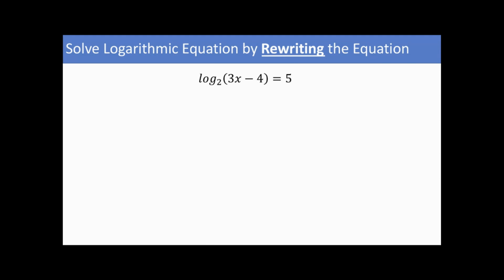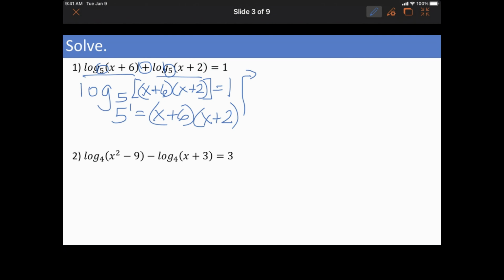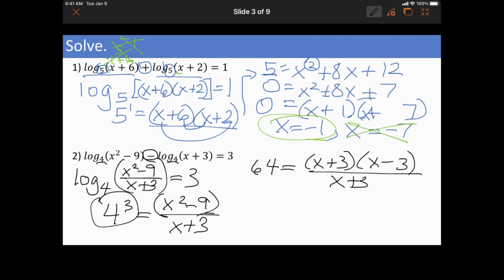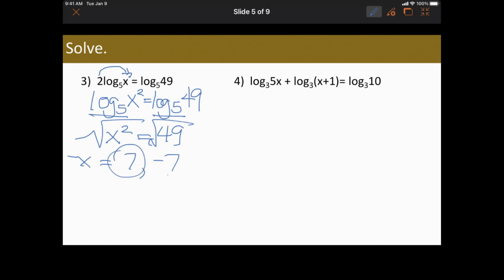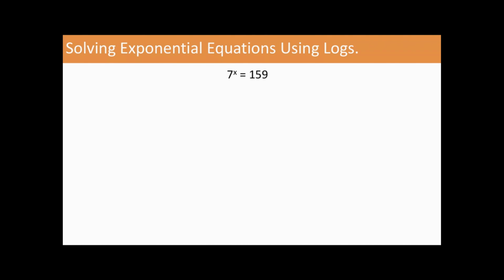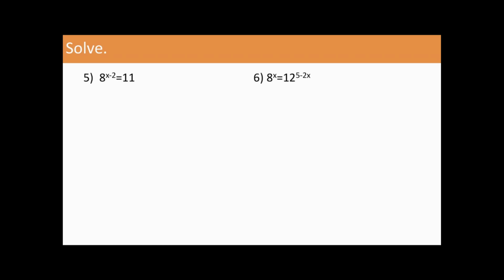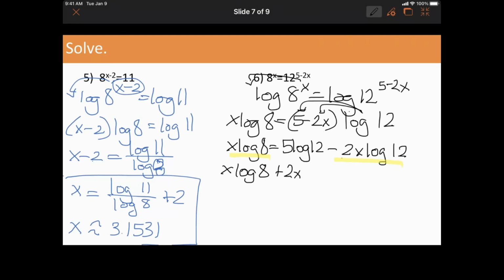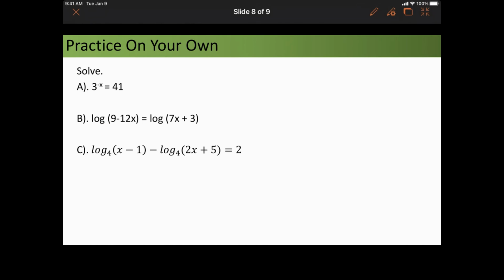TMA Section 5.6